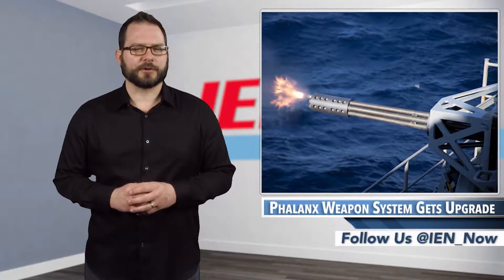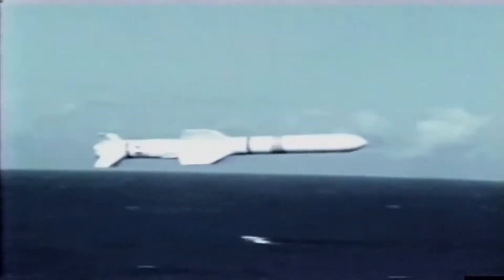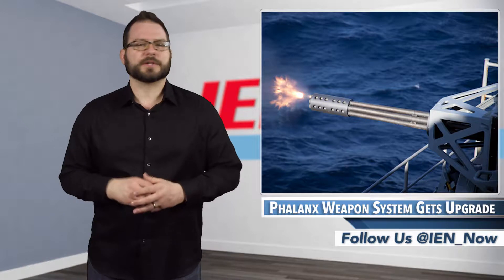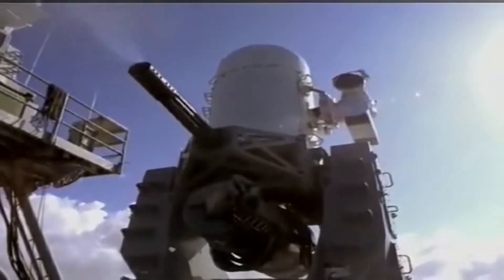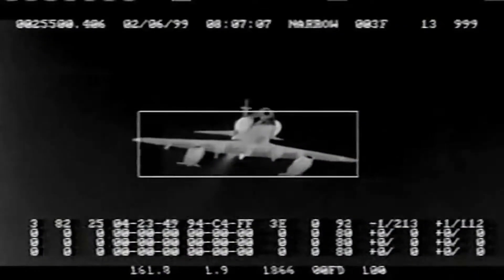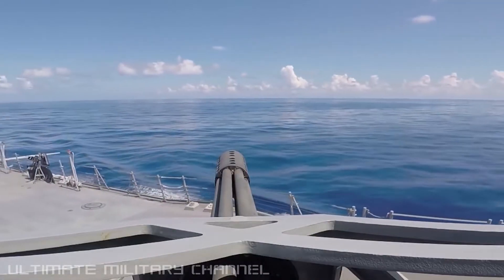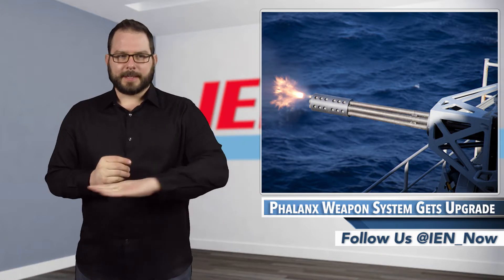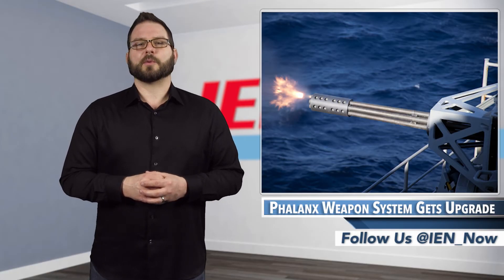IEN NOW: Phalanx Weapon System Gets Upgrade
At the Yuma Proving Ground in Arizona, Raytheon recently held a successful test of a new electric gun for its Phalanx Close-In Weapon System. The upgrade allows soldiers and sailors to fire at varying rates, which uses less ammunition.

Phalanx is a rapid-fire, computer-controlled radar and 20 mm gun system that automatically acquires, tracks and destroys enemy threats, like missiles and other air and surface threats, that have penetrated all other defense systems. It is also the subject of what may be the greatest YouTube video that I have ever seen, just a sweet mix of military prowess, and metal.

The goal of the live-fire test was to make sure that the electric gun can operate despite the heavy vibrations that occur when Phalanx is fired. According to Raytheon, the new design replaces a pneumatic motor, compressor and storage tanks, reducing the system's weight by 180 pounds. The changes also increase reliability while reducing operating costs.

More than 890 Phalanx systems have been built and deployed in navies around the world. It's installed on all U.S. Navy surface combatant ship classes, and it's onboard the ships of 24 allied nations.

The land-based version is forward deployed and has been used in combat.

Phalanx is a part of Raytheon's precision weapons product lineup that contains all kinds of air, ground, ballistic missile, and close combat defense systems, like the TALON Laser-Guided Rocket, Javelin Weapon System, and Exoatmospheric Kill Vehicle.

This is IEN Now with David Mantey.